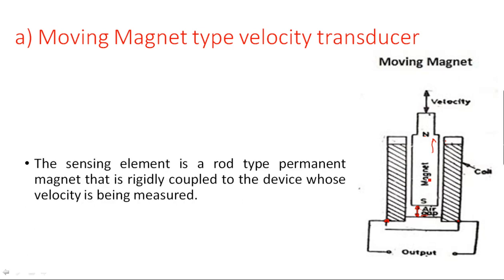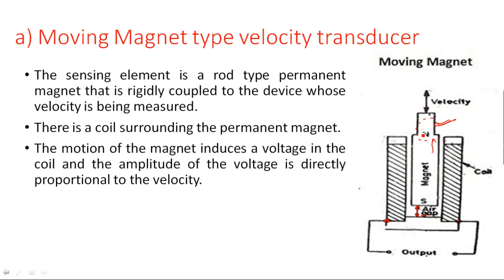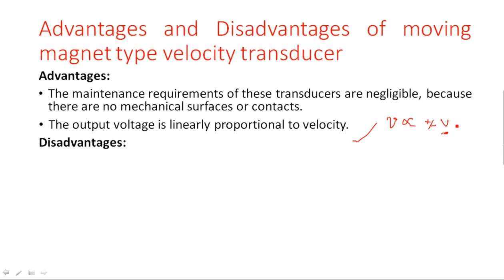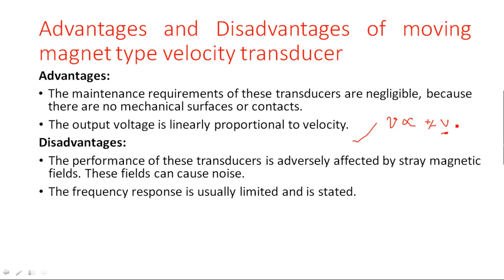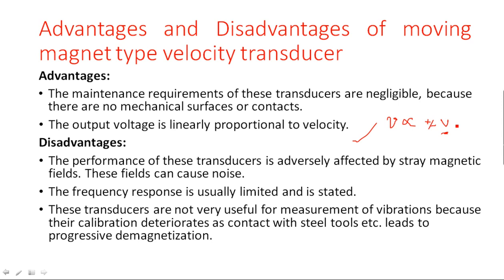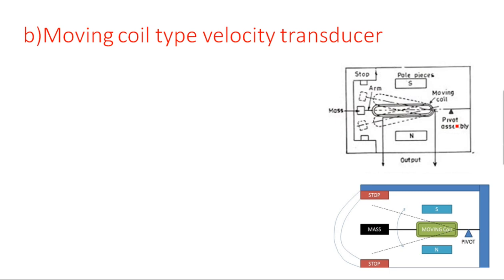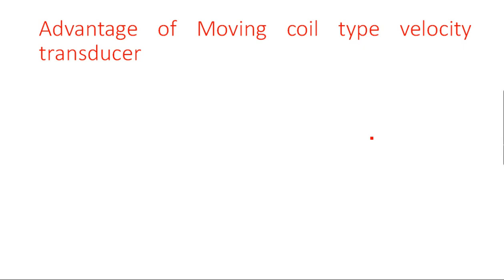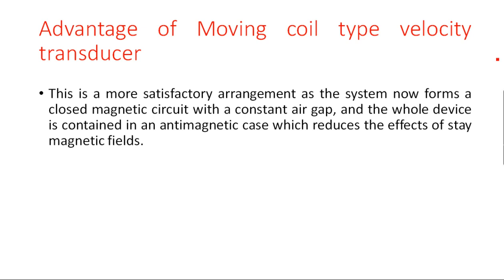Velocity Measurement | Speed | Part-2/4 | Electrical Instruments ( EIM ) | Lec - 79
Measurement of Velocity and speed
Electromagnetic transducer
- Moving magnetic type
- Moving coil type